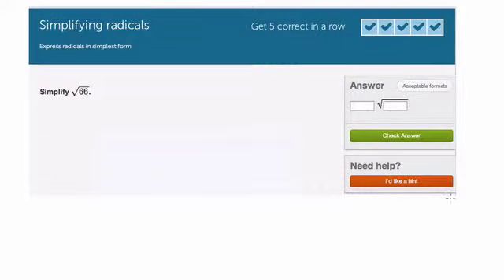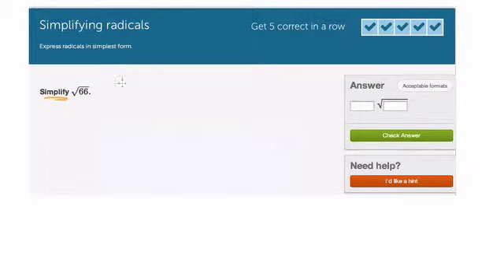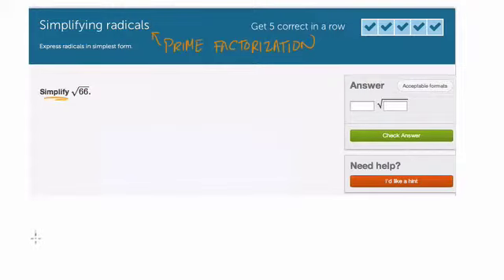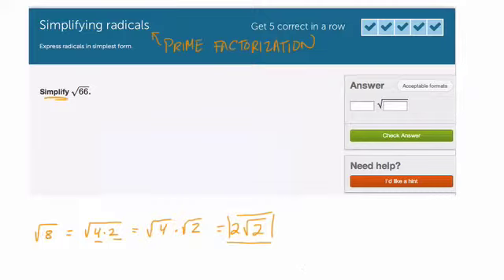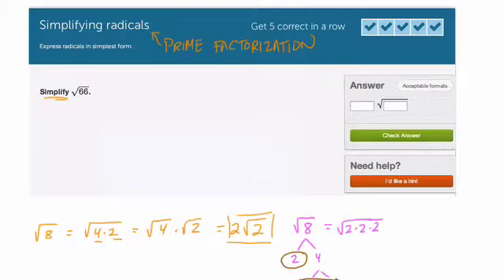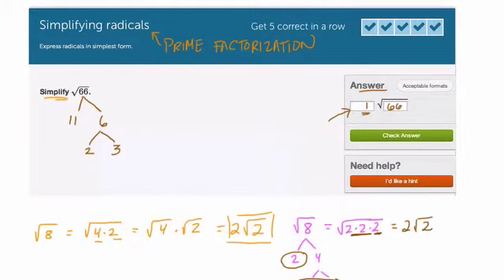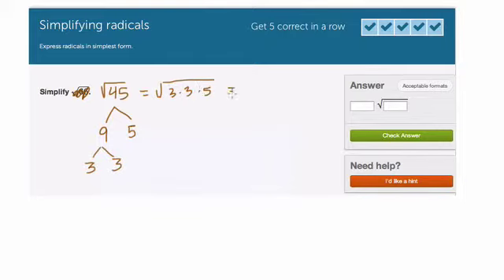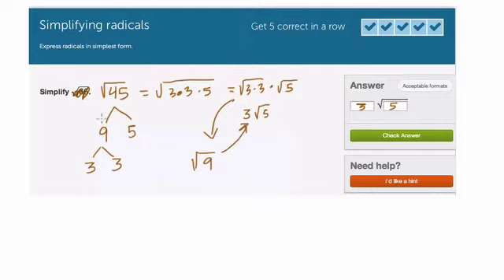Khan Academy and Simplifying Radicals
Here we take a quick look at the simplifying radicals module on Khan Academy